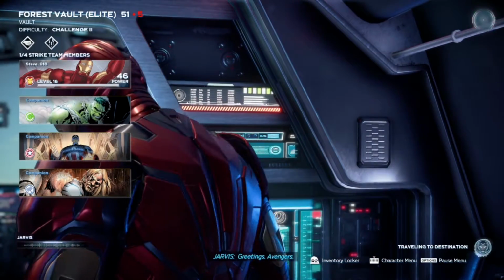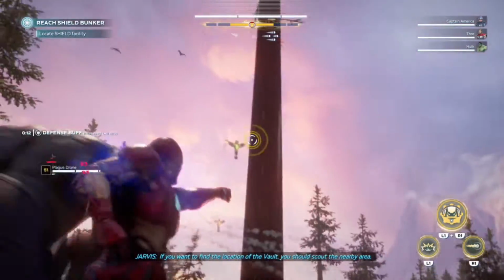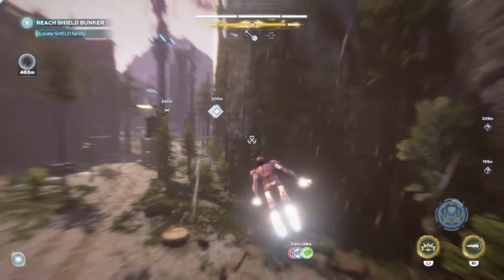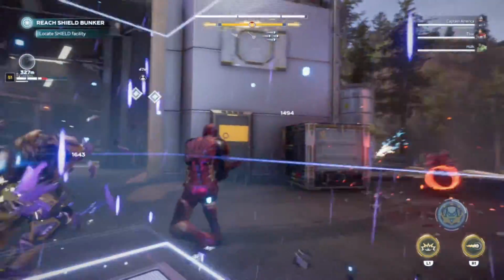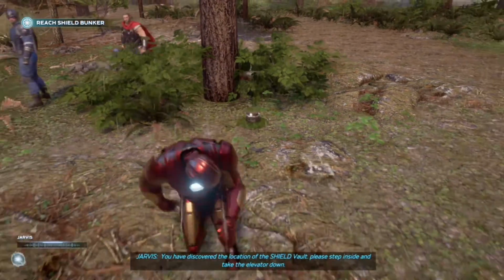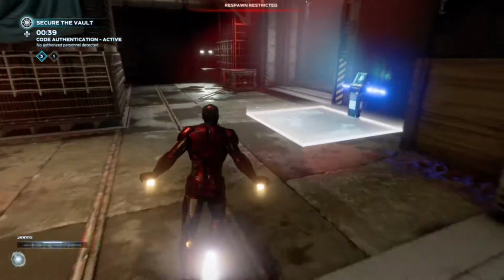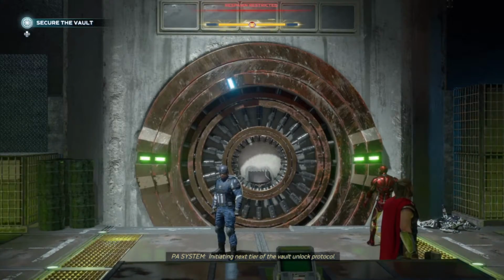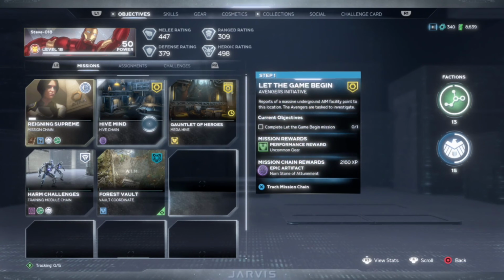Let's Play Marvel's Avengers - Elite Forest Vault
Welcome to the Elite version of a previous mission!  What does it being Elite imply?  Well it means the enemies are going to hit harder, and I'm going to have my butt kicked even faster than before, so my best bet here is to go with Iron Man and stay far away and fire homing rockets the entire time.